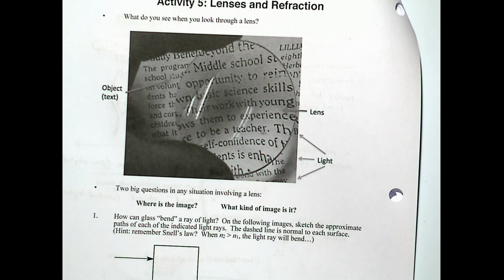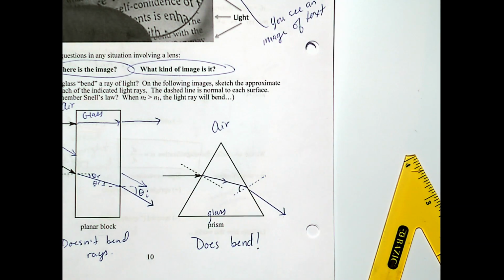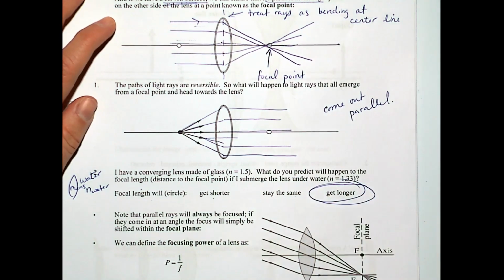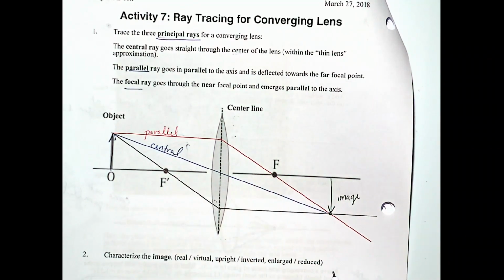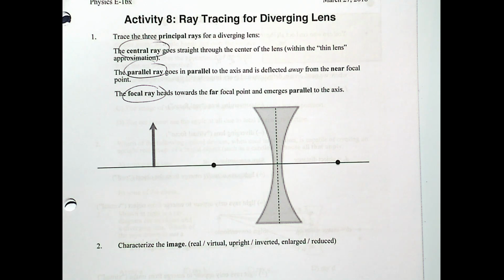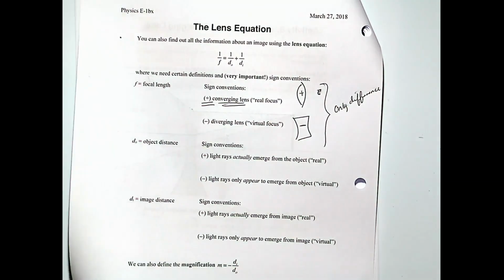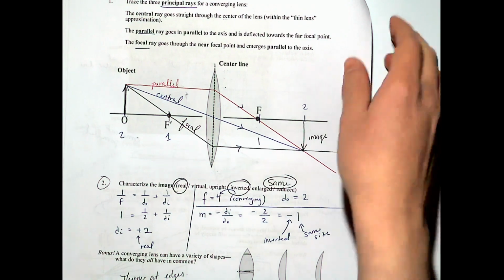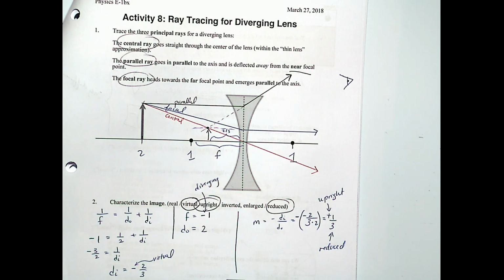Week 10 Segment 7